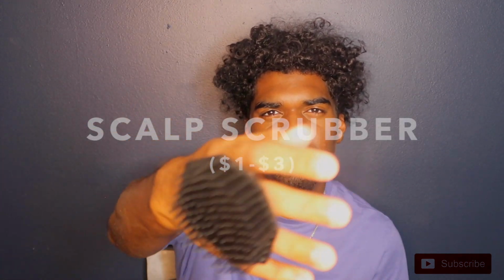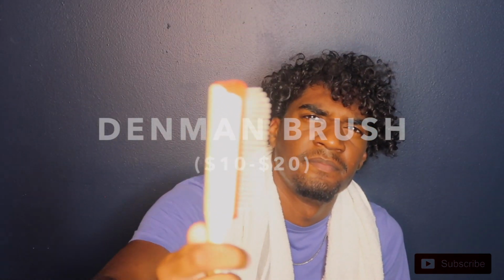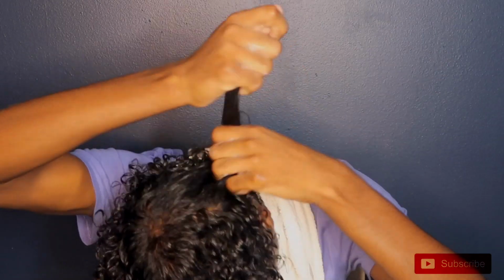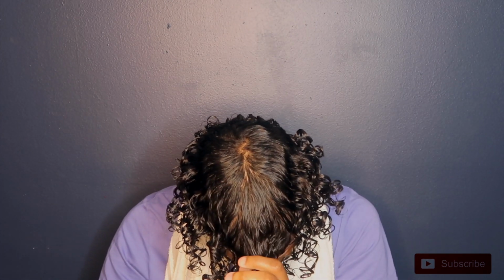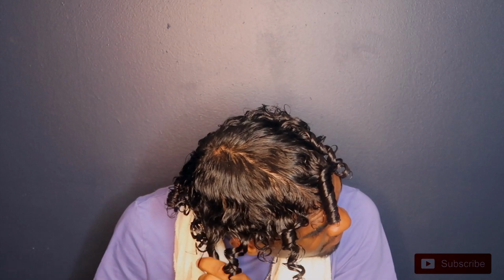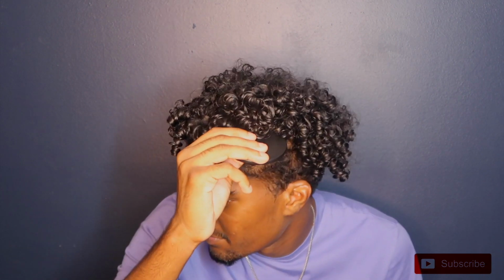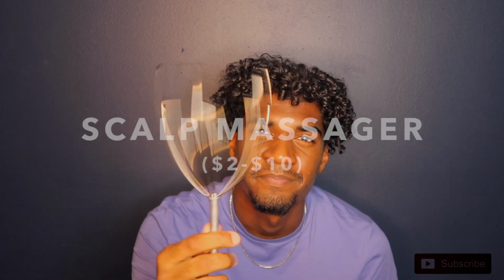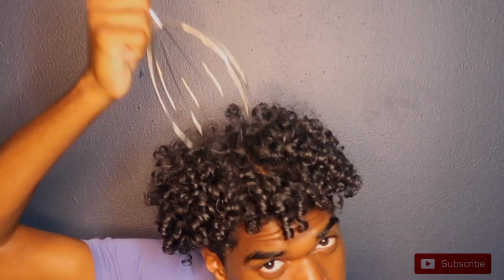4 MUST HAVE CURLY HAIR TOOLS 2020 | beginner friendly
- Hair Scrubber
- Denman Brush
- Hair Pick
- Scalp massager
- leave in conditioner

Social Medias:
☞ mike_the_goat1